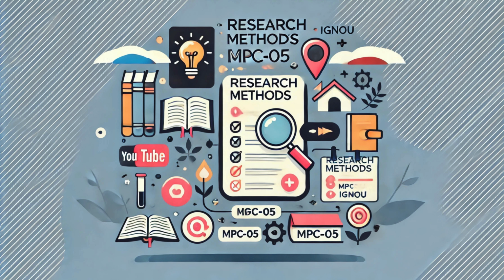IGNOU|MAPC|MPC-05|BLOCK-3|Unit 3: Quasi-Experimental Design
Unit 3: Quasi-Experimental Design
Introduction:
This unit covers quasi-experimental designs, which examine cause-and-effect relationships in settings where random assignment to groups is not feasible, making them ideal for real-world situations.

Key Topics:

Meaning of Quasi-Experimental Design:
Defines quasi-experimental designs as studies that resemble experiments but lack random assignment, often used to explore causal relationships when full control is not possible.
Difference Between Quasi-Experimental and True Experimental Design:
Highlights the lack of randomization in quasi-experiments, distinguishing them from true experiments in terms of control over variables.
Types of Quasi-Experimental Designs:
Explains various designs, including:
Non-Equivalent Group Posttest Only Design and Non-Equivalent Control Group Design: Compare groups that weren’t randomly assigned.
Separate Pretest-Posttest Sample Design: Observes changes before and after treatment in separate groups.
Double Pretest Design: Adds a second pretest to improve validity.
Switching Replications Design: Provides treatment to different groups at different times.
Mixed Factorial Design: Combines quasi-experimental and factorial designs.
Interrupted Time Series Design and Multiple Time Series Design: Observe trends over time before and after an intervention.
Repeated Treatment Design: Reintroduces treatments to study their effects.
Counterbalanced Design: Alternates the order of treatments to reduce order effects.
Advantages and Disadvantages of Quasi-Experimental Design:
Covers benefits (e.g., practical application, feasibility in real-world settings) and limitations (e.g., potential for confounding variables, less control over causality).